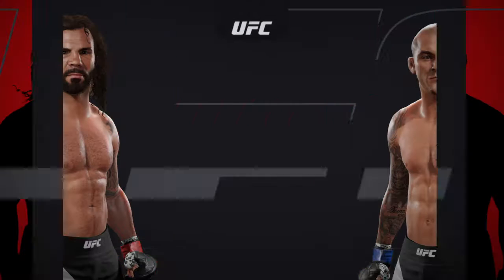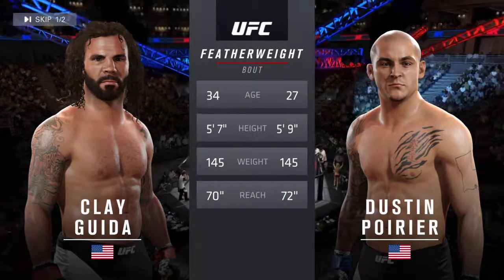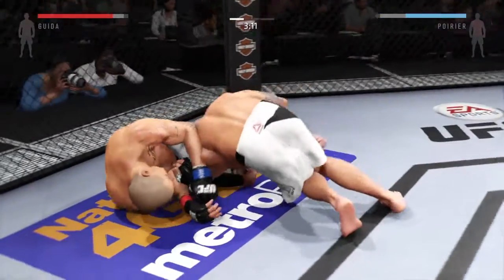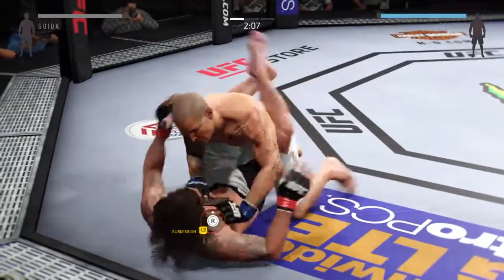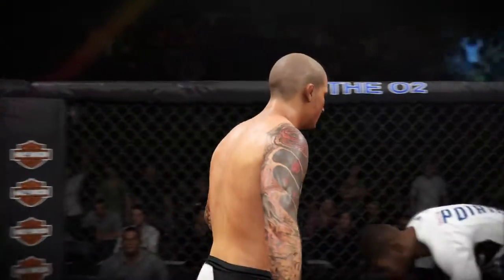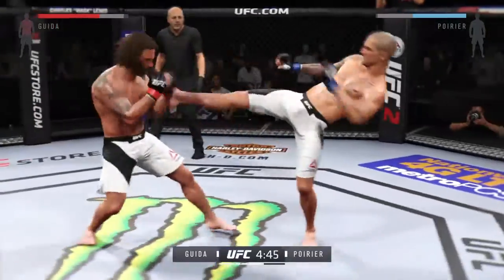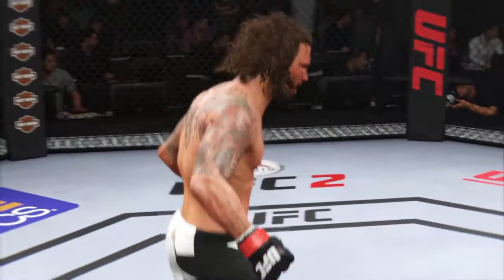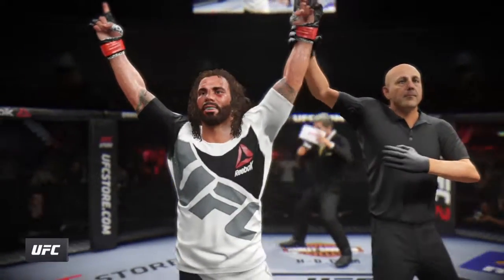EA UFC 2 Online Guida Vs poirier